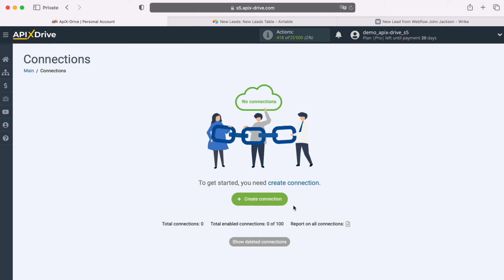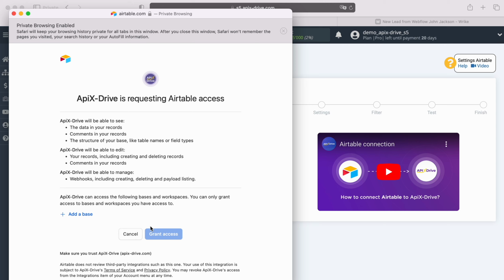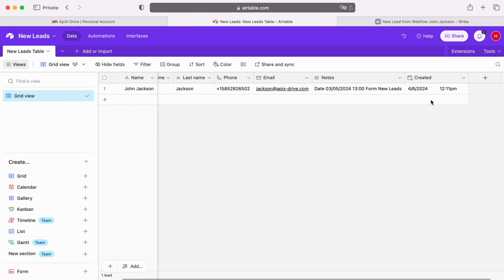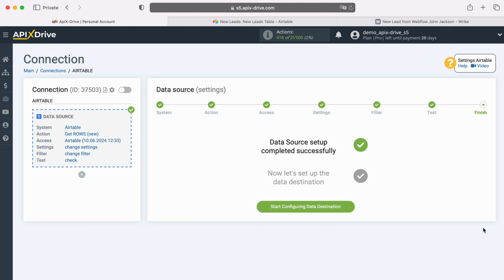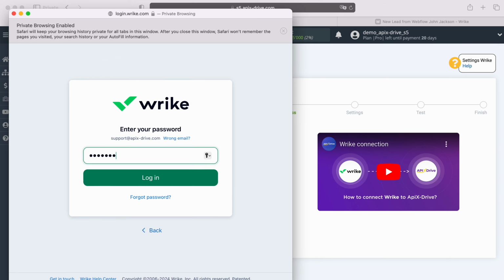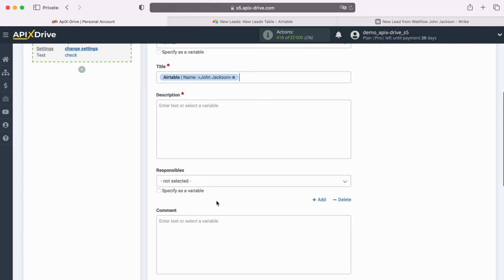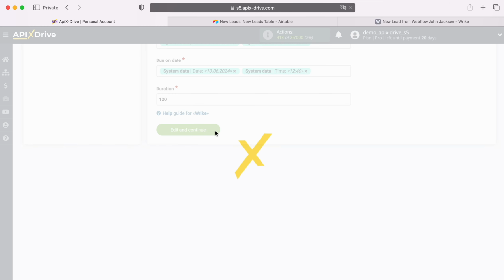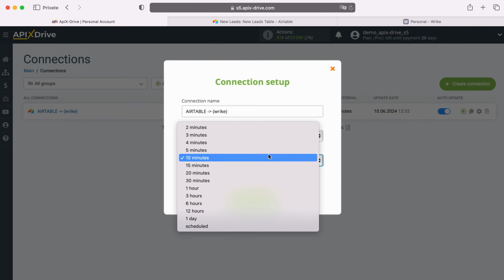Airtable and Wrike Integration | How to Get Rows New from Airtable to Wrike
How to Get Rows New from Airtable to Wrike? Integrate Airtable and Wrike whith ApiX-Drive

In this video tutorial, we will learn:
✓ How to connect Airtable and Wrike
✓ How to Create Task from Airtable to Wrike

【Video Navigation】
0:00 - Introduction
0:28 - Setting up Airtable as a Data Source
2:11 - Setting up Wrike as a Data Receiver
4:47 - Setting up auto-update

➤  Steps to connect Airtable and Wrike
1. Link your Airtable and Wrike account with ApiX-Drive
2. Select Airtable as your data source App and 'Get Rows New' as your action
3. Select Wrike as your data receiver App and 'Create Task' as your action
4. Map Airtable fields to relevant fields in Wrike
5. Turn your integration on auto update.